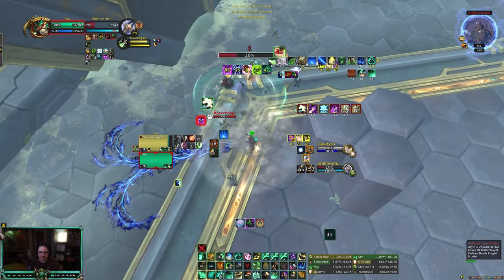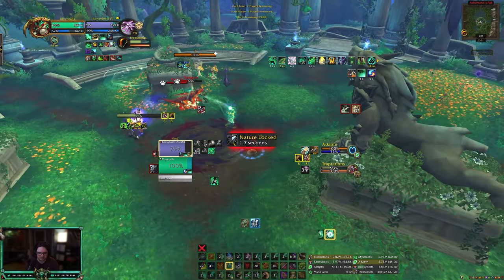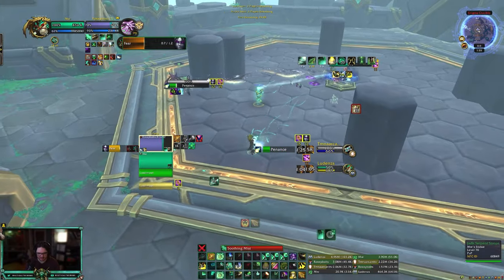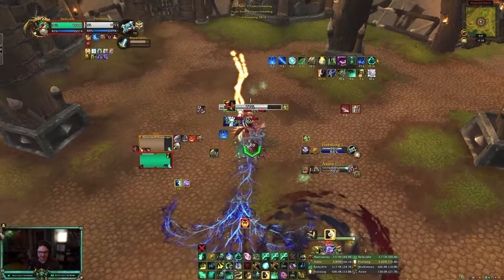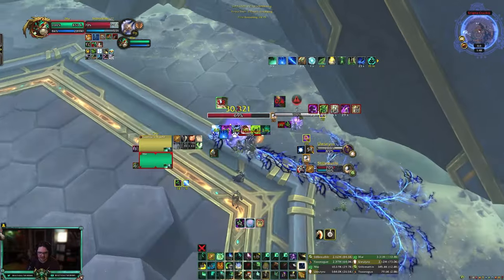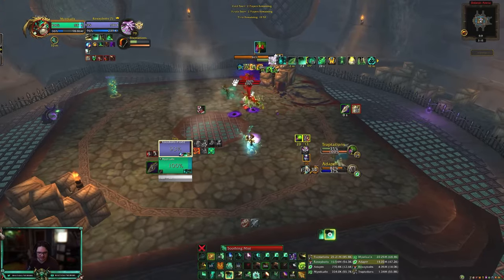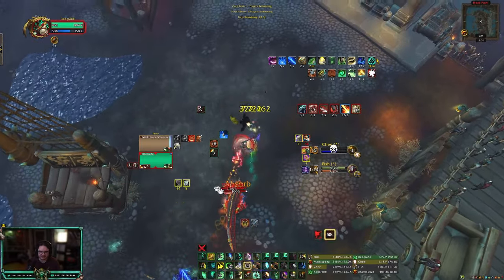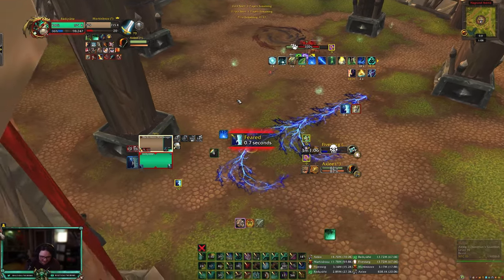Mysticall | Fistweave AND Mistweave TO DOMINATE 2v2 Arena!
3v3 (vers/mastery):
B4QAPOfh8E5EV1u1/5sg+UnhAUiiiEkWr1ISKJkUkCSrFEAAAAAAAAAAAASLSLJhkEtCoRS5AJJBAAB

PvP Fistweaving(Haste/Vers):
B4QAPOfh8E5EV1u1/5sg+UnhA0kCJJEtSLikSEJtoItUEEAAAAAAAAAAAAJFSJJBJUKgWSSJJSAAAA

Time Stamps:
00:00 Intro
00:22 Talents
01:40 BM/Rdruid
03:23 WW/Disc
04:49 BM/Disc
06:29 Dk/Disc
08:04 BM/Rdruid
09:31 BM/Disc
10:54 BM/Disc
12:43 Outro